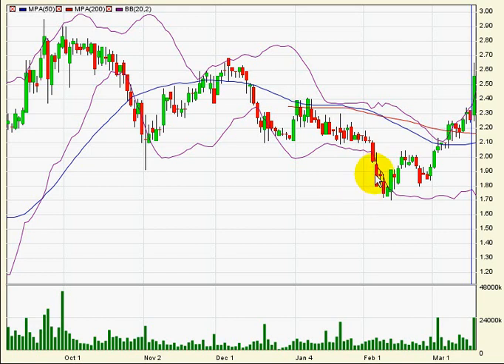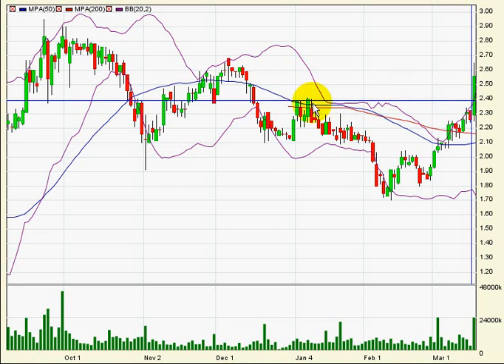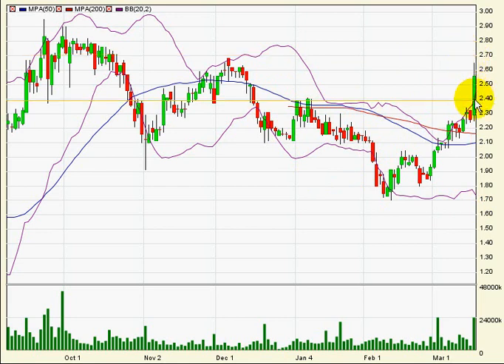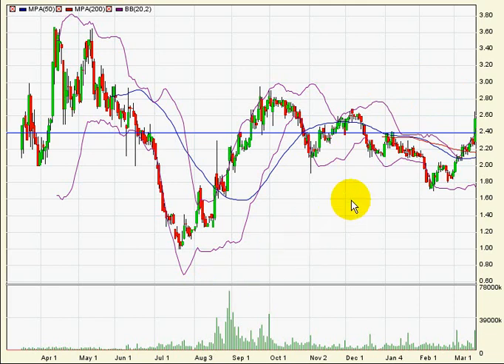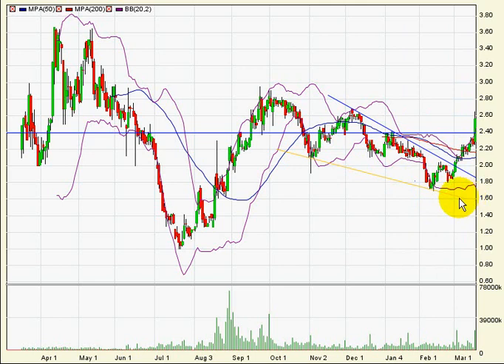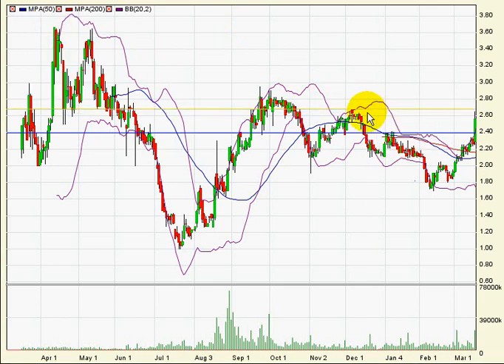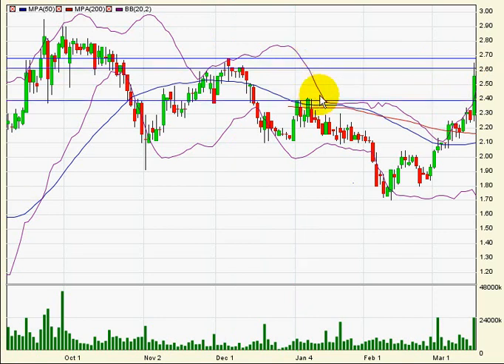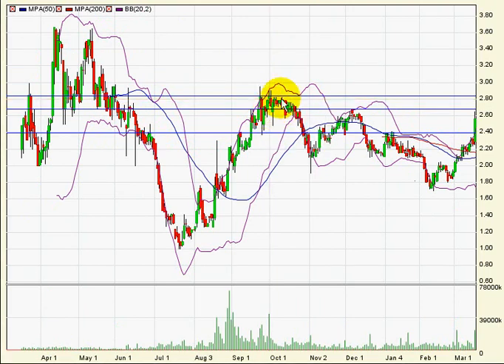BPOP: Chart Technical Analysis Video on Popular Inc. 03.16.2010 by TimelessWealth.net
Populars market broke out on what appeared to be strength and enthusiasm amongst investors, as above-average volume poured in. The following trading sessions will be a test of strength and will either qualify or discard the technical breakout that occurred on Tuesdays session.